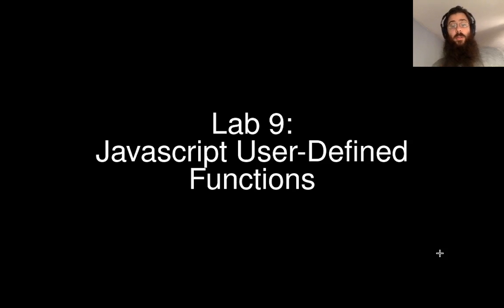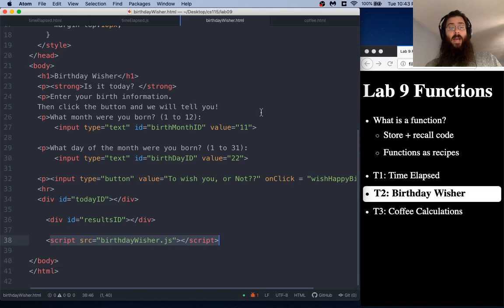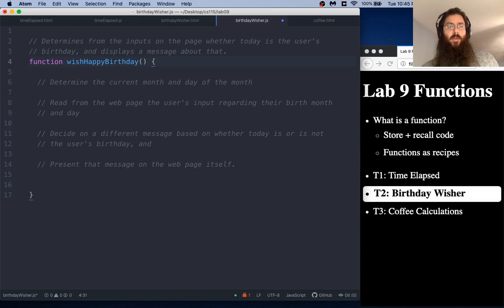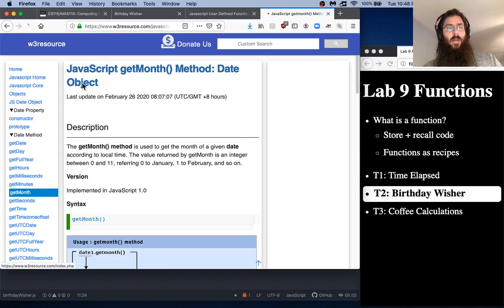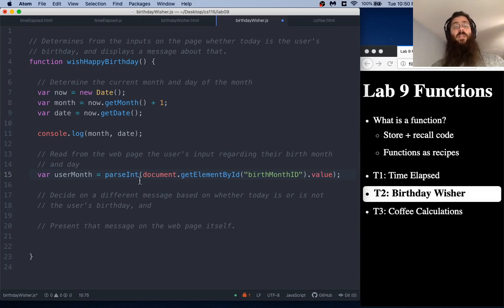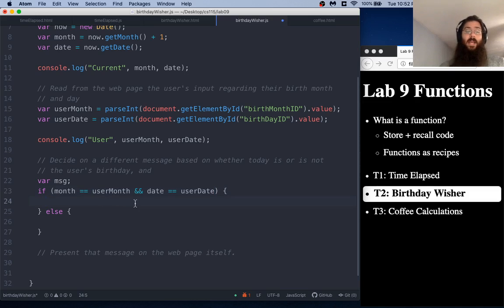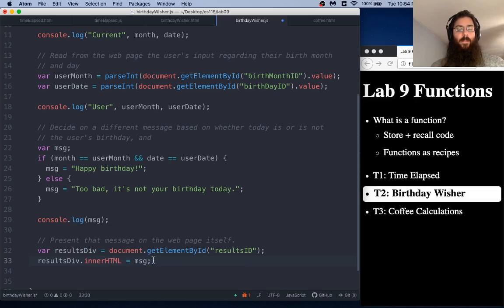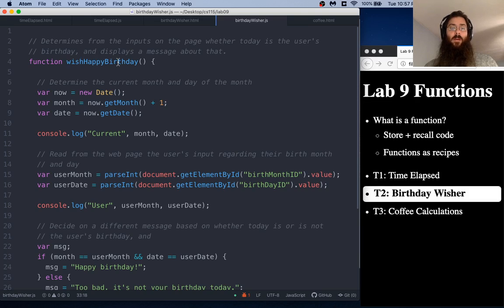CS 115 Lab 9: User-Defined Functions (part 2/3)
This video has the walk-through for task 2 of the lab, on the birthday wisher code. It's an example of a simple function which reads information from the page that's entered by the user. Again the function is associated with a button on the page so that it can be triggered when the user clicks the button.